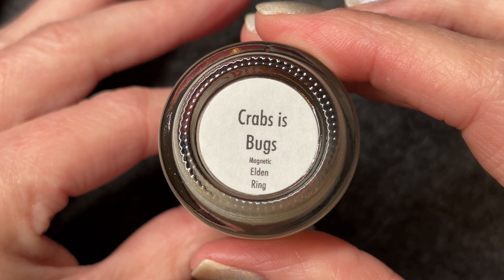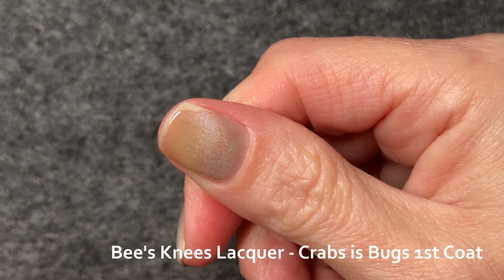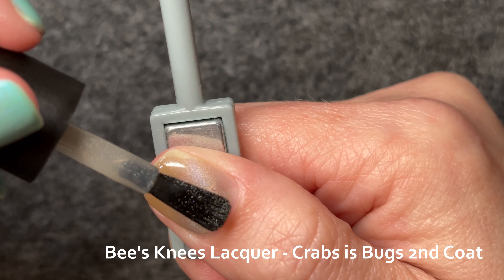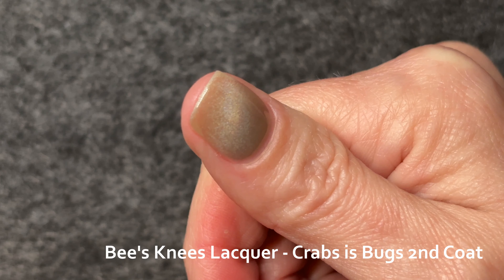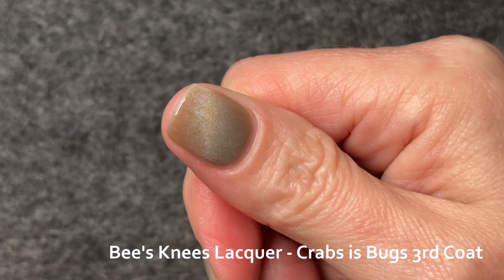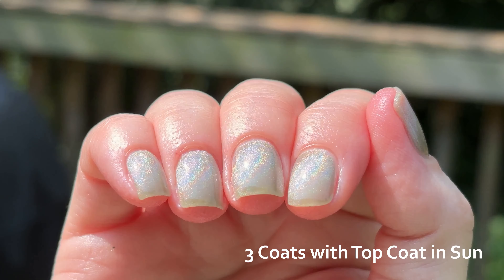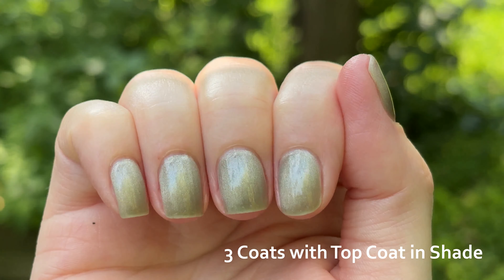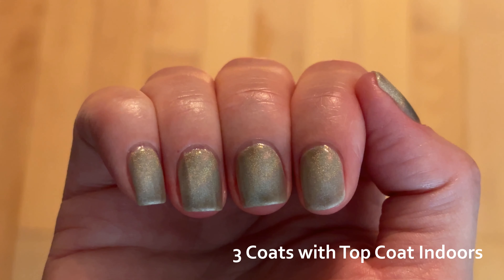Bee's Knees Lacquer - Crabs is Bugs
A dingy taupe jelly polish with the smallest amount of green.  It also features a  magnetic rainbow pigment.  This was part of the Elden Ring Pt 2 collection released in July.  I suspect it will be back in September as an overpour.

If you wanted to see some photos of the double rainbow effect I ramble on about in the video, they can be found here: